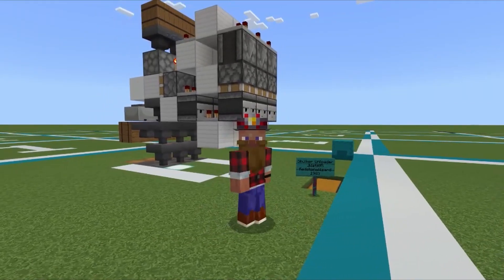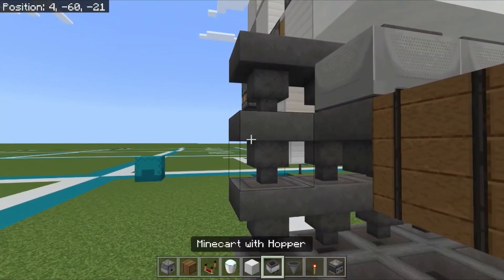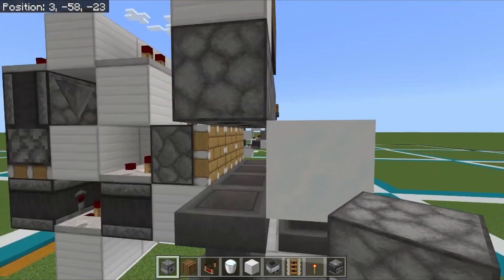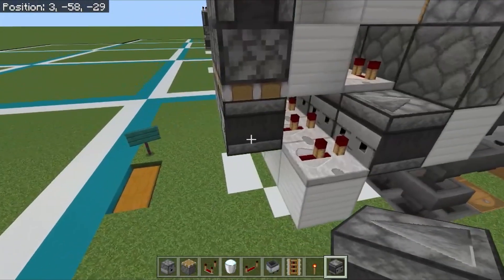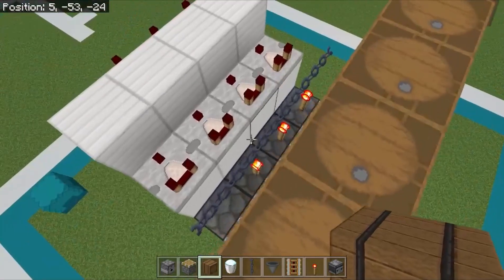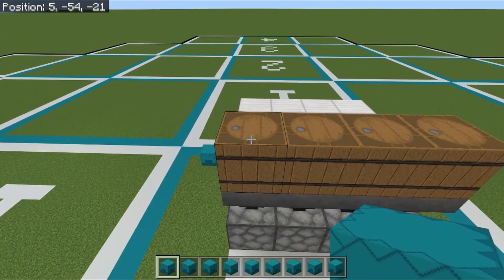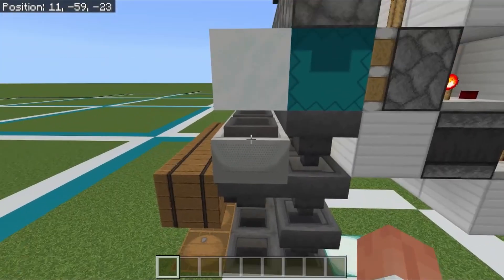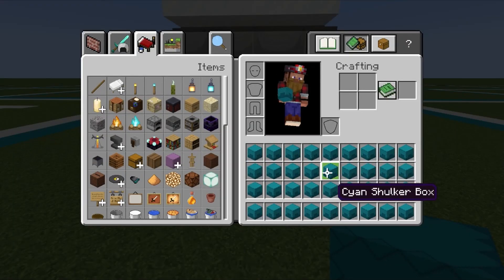Unleash the Power of Minecraft Bedrock's 1.21.82 Tileable Shulker Unloader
Tutorial for a Tileable Shulker Unloader
This will be part of a series for a huge storage system that I am working on.
@RedstoneWizard1983 and myself created this unloader.